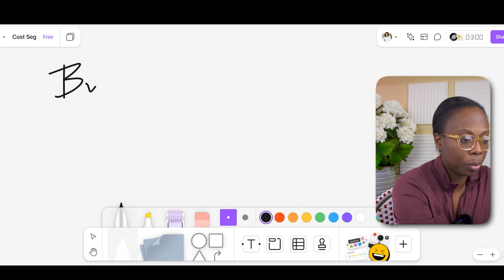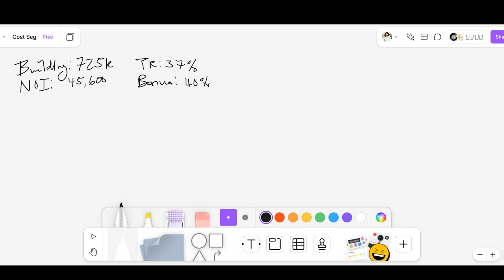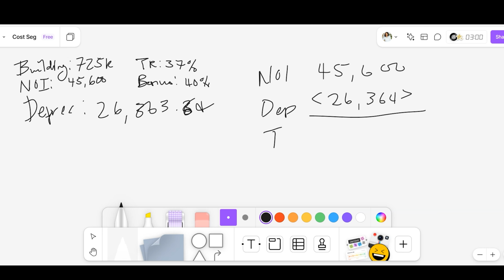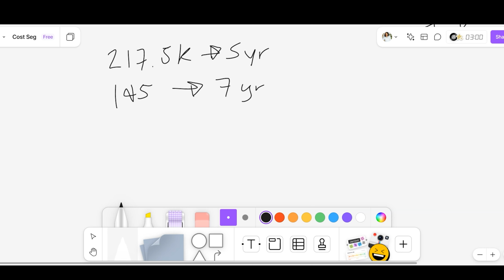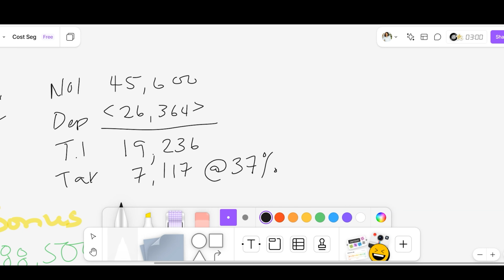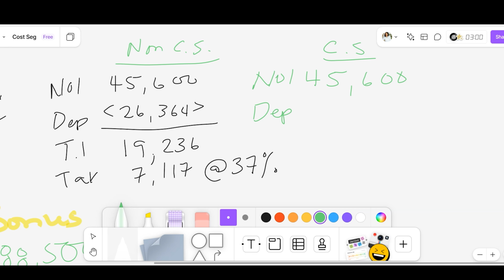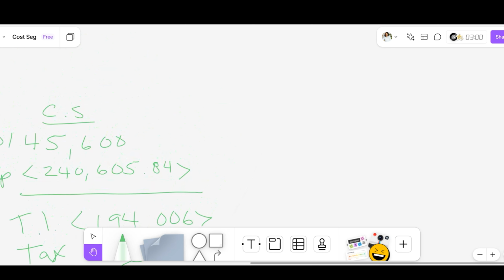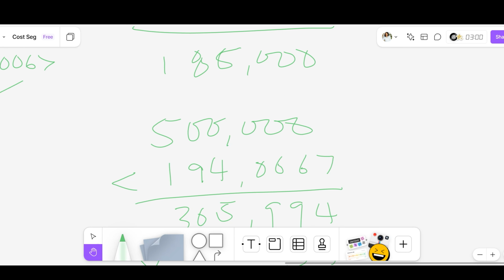This One Tax Strategy Saved My Client $200,000!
Are you a real estate investor or a high-income earner looking for a legal way to pay $0 in taxes?

In this video, I walk you through a proven tax strategy using cost segregation and bonus depreciation—the same technique that helped my clients save over $200,000 in taxes. This method is 100% legal, IRS-approved, and often underutilized by real estate investors who don't fully understand how it works.

We'll go step-by-step through:
✅ What cost segregation is
✅ How to accelerate depreciation on your properties
✅ How the 2025 bonus depreciation rules apply
✅ How you can potentially eliminate your entire tax bill
✅ How real estate professional status (REPS) can let you offset W-2 or active income

Whether you're just getting started in real estate or you're already earning six to seven figures, this strategy can dramatically shift your tax outlook.

📌 What You’ll Learn in This Video:

How cost segregation reduces your taxable income

Why bonus depreciation in 2025 is a once-in-a-decade opportunity

How real estate professionals can unlock active income deductions

Real case study showing $500K income reduced to $0 taxable income

How to implement this strategy on your next property

📩 Get Weekly Tax Strategies in Plain English
Sign up for my free newsletter: The 0% Playbook 👉 Zeropercentplaybook.com

Are you a Real Estate Developer or Investor? Book a FREE call today to see how Hill Town Advisors can boost your profits:

Don't know why you need an accountant and how to choose one?